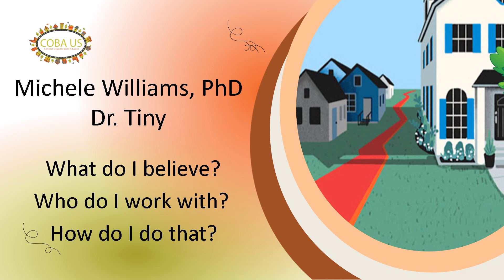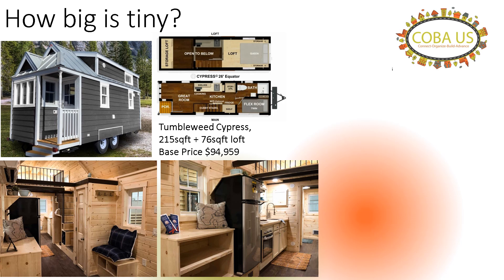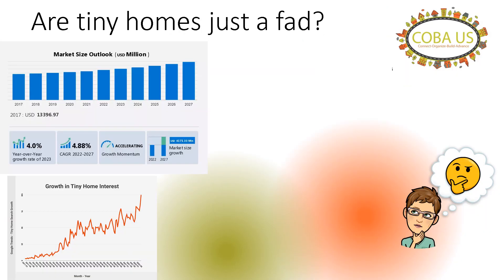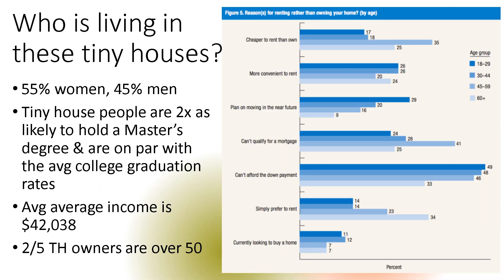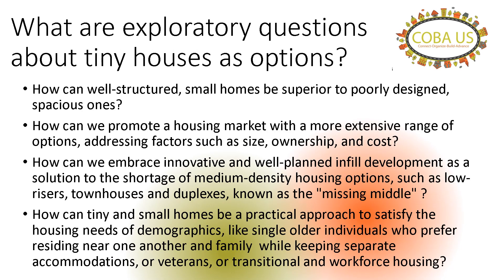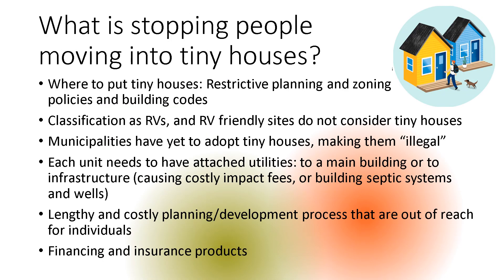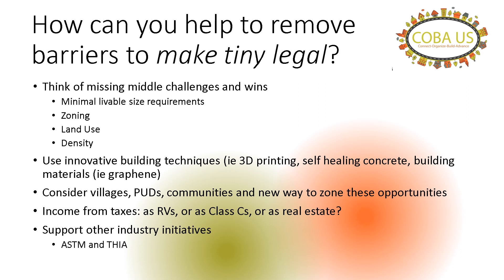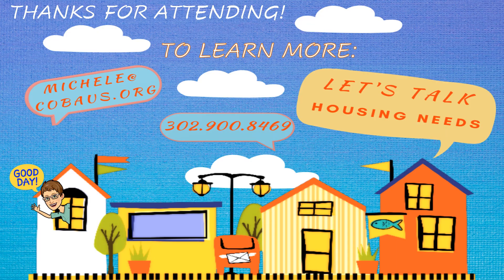Williams Tiny House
Speed Share "Why Small Yields Large Solutions"
Expanded presentation from National Planning Conference 2023

Are small/tiny houses an HGTV fad? Or can they be a puzzle piece to increase housing stock that is affordable?  This speed share dives into what makes these types of living options problematic, and how planners can overcome these barriers.

Learning Outcomes
• Recognize the differences between different types of tiny and small houses
• Know why small houses are problematic and how to fix the relative issues
• Identify how tiny and small houses can be used in your community to make an impact for affordable housing